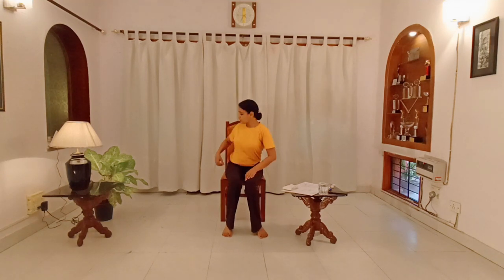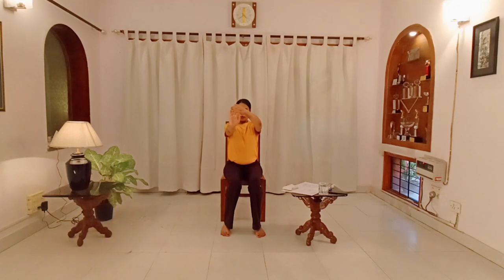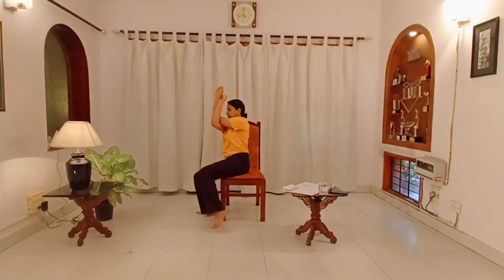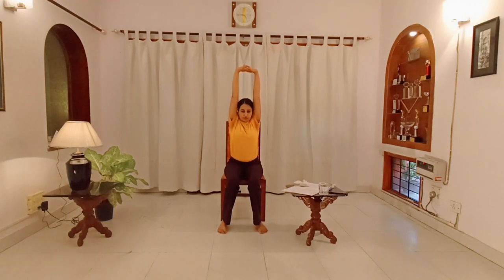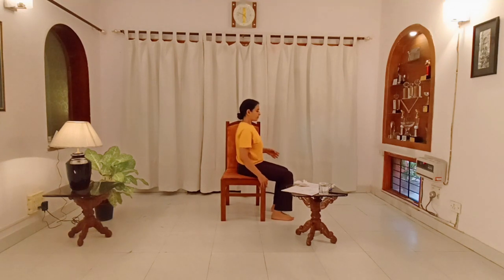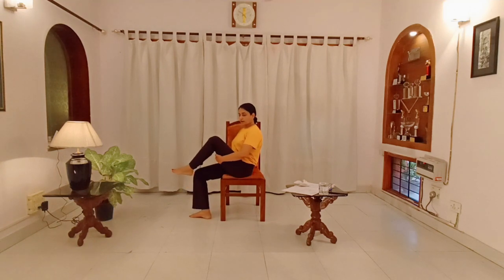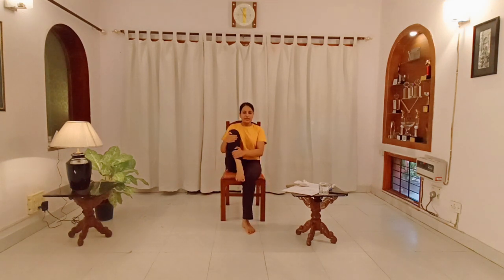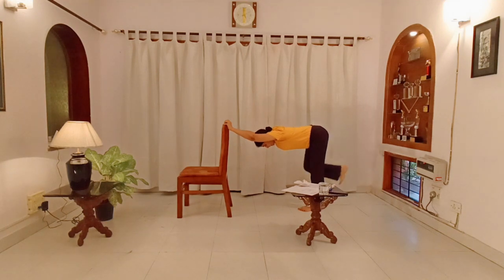Chair Yoga: Complete Sequence to Relax Mind and Body | Office Yoga with Smita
This video demonstrates pranayama and asanas that can be practised on a chair.

This video was shot on 21 June 2021, the 7th International Day of Yoga, while conducting an online session on "Chair Yoga in the Office" for the Ministry of Defence. A few portions of the video have been removed to maintain the privacy of the organisation.

This sequence can be practised before lunch. You need not have a completely empty stomach but you should not be full either.

Footwear should be removed while practising the asanas for the lower body.

If you find any asana difficult, please skip it.

If you cannot spare so much time during work hours, please check out the following shorter videos:

Watch this video to learn how to do Sarvangasana (shoulder stand) with the support of a wall: